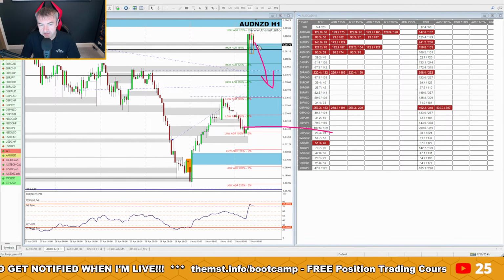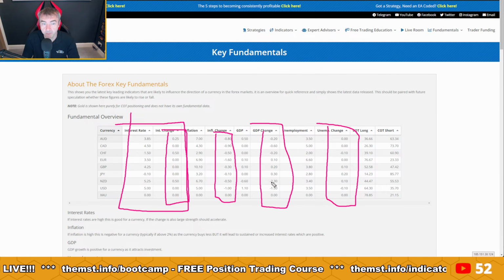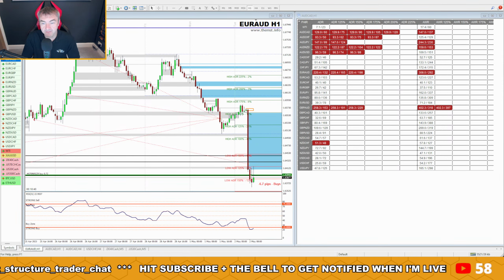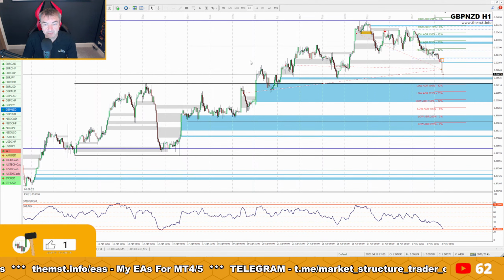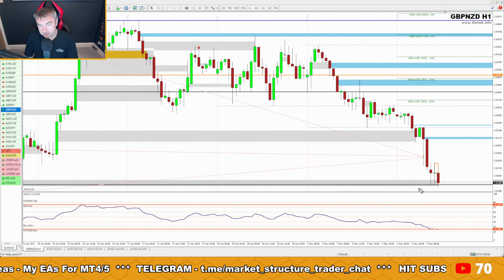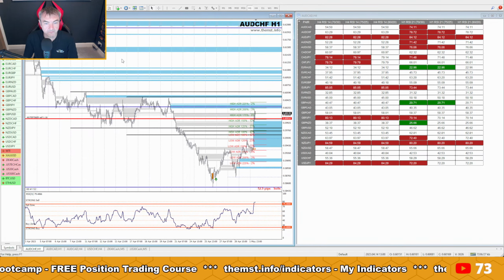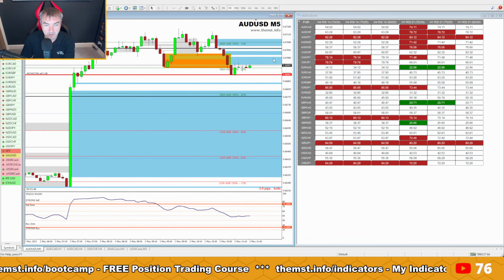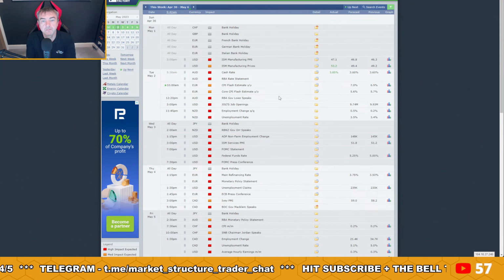London Session, 2nd May 2023 pt 2 - Live Trading Room - Forex Analysis & Live Index Trading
Live trading room focussing on Forex pairs and Indices.